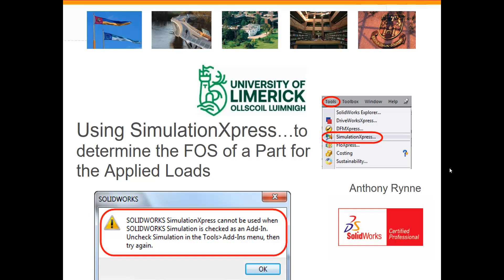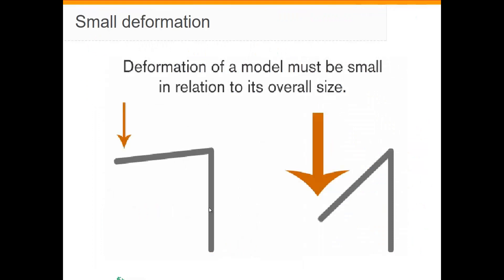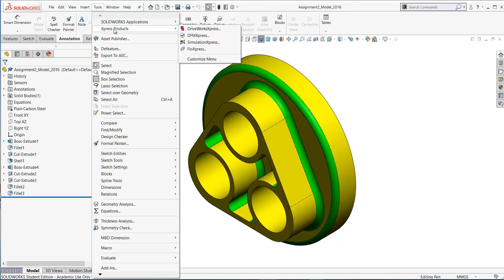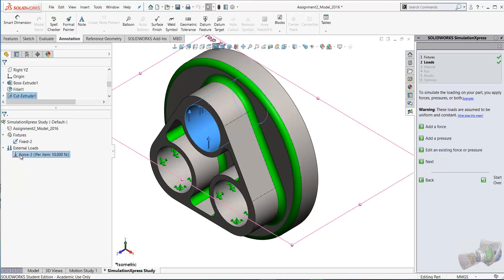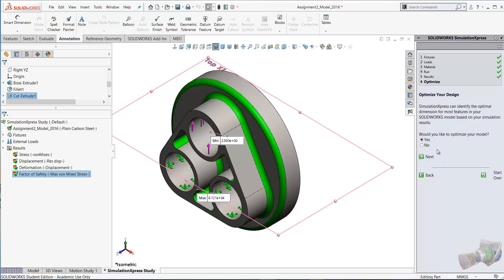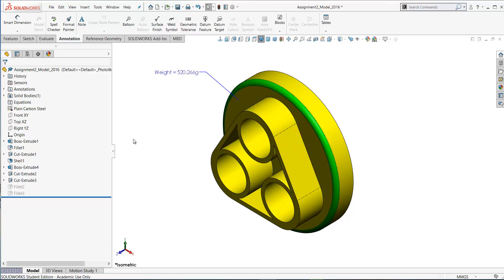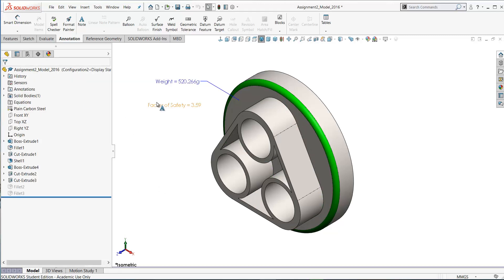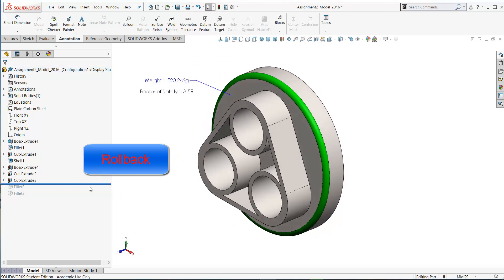Using SimulationXpress to Determine the FOS of a Part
This video shows you how to use SimulationXpress in SolidWorks to determine the Factor of Safety (FOS) of a Part for the applied loads. You will also learn how to add a linked note to capture the weight of a part as well as how to create different configurations of your model.